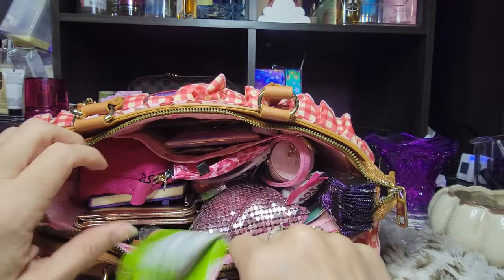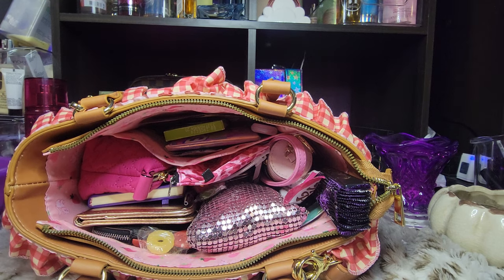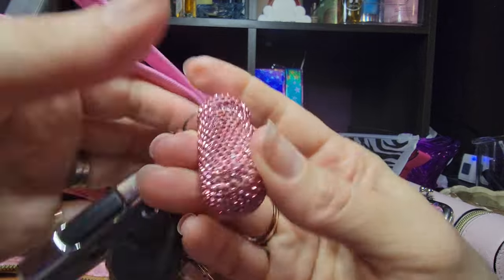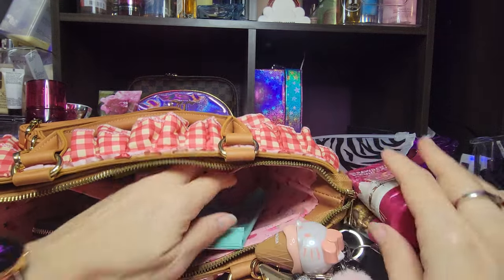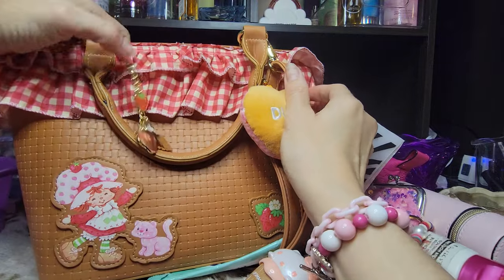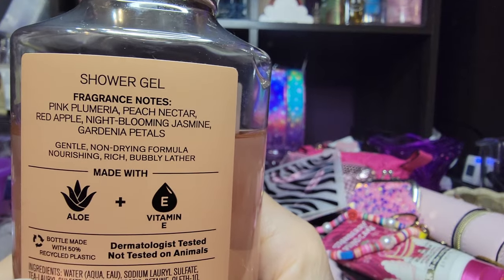WHAT'S IN MY BAG? 🍓🩷Strawberry Shortcake!